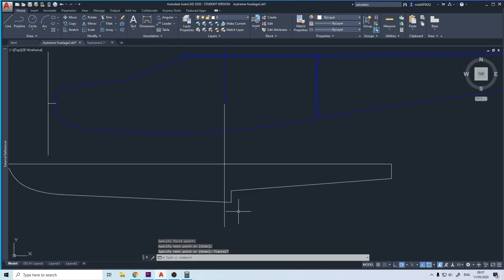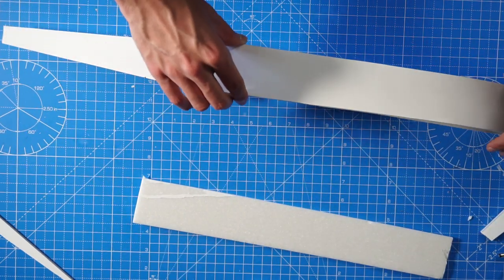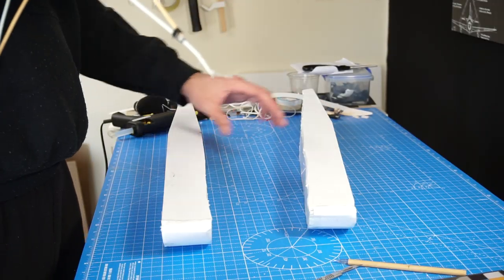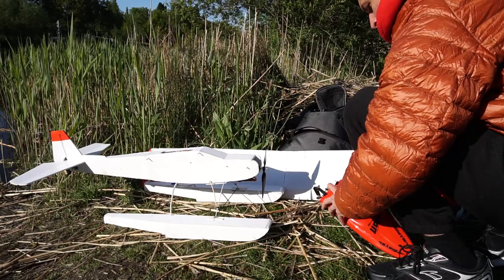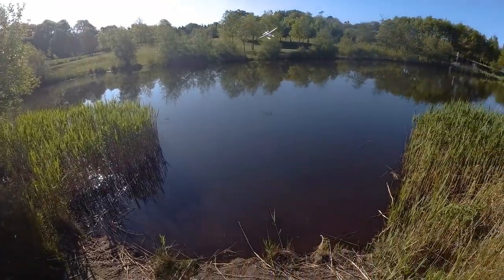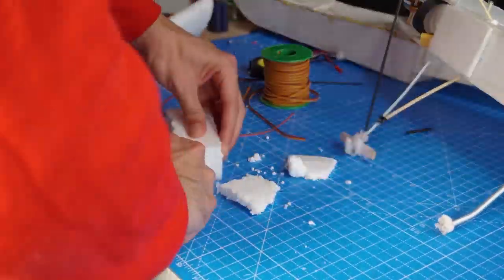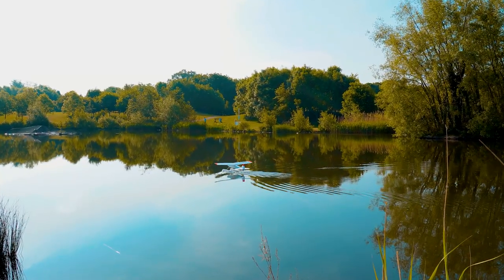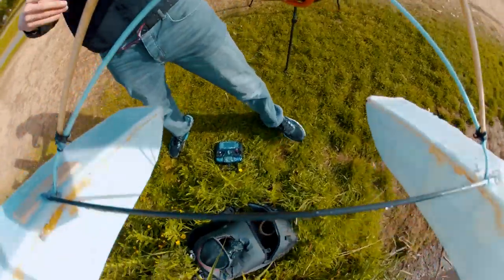Making DIY Pontoons / floats for an RC Airplane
Making pontoons is not that complicated when following simple rules for the design. We are using the same airplane made in a previous video, the Joytrainer, (based on the design Simple Storch from Flitetest) a good airplane for beginners.

Seaplanes are boats that can fly or airplanes that can float, either way, they’re cool because they can do both things, the good part is that we don’t need a runway because they can take off and land on water, which is the thing that happens to be 71% of the earth surface. Let’s see how we can design some floats for our airplanes.

NEW FABOOK PAGE AND GROUP ☟